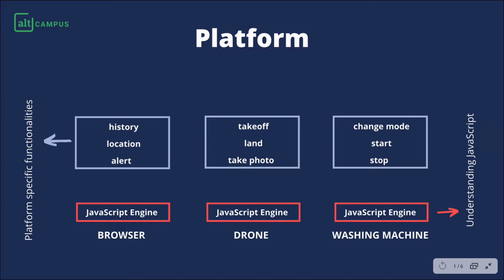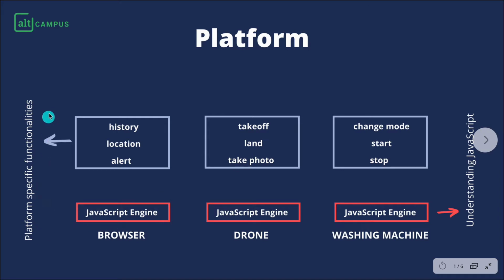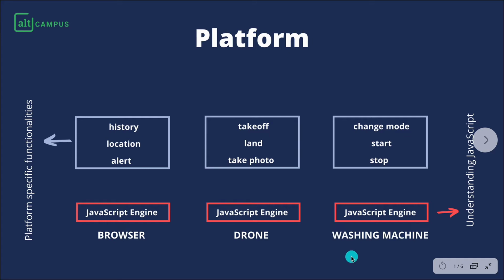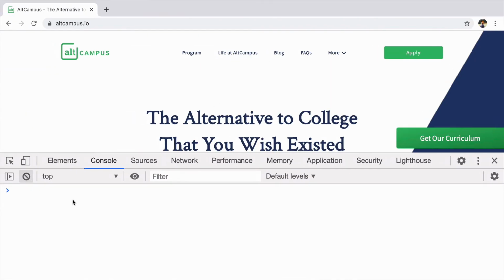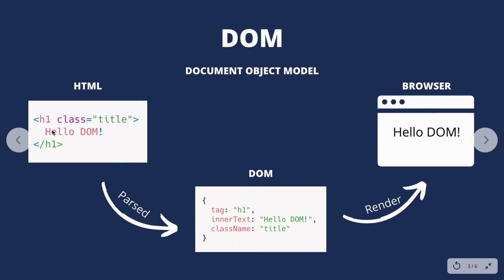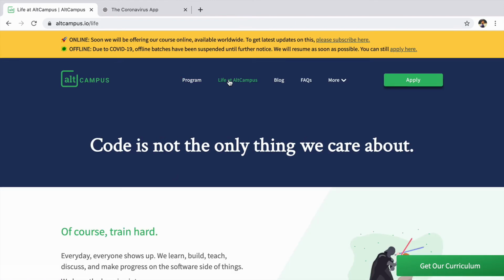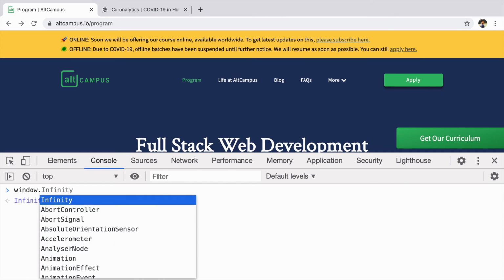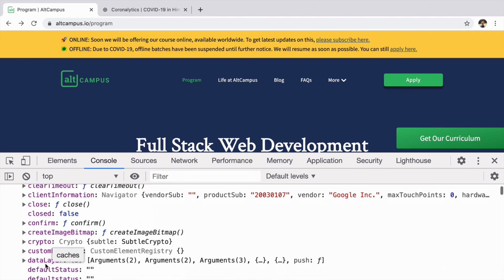JavaScript Browser Environment: DOM, BOM, and Window Object Explained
This video explains how JavaScript runs in different environments, with a focus on the browser. You'll learn about the Document Object Model (DOM) for interacting with web pages, the Browser Object Model (BOM) for browser-specific features, and the window object that serves as the root for all browser APIs.

Understanding these concepts is essential for manipulating web pages and building interactive websites. This lesson lays the foundation for working with the DOM in JavaScript.

Timeline
0:00 Why JavaScript was created
0:03 Adding interactivity to browsers
0:48 JavaScript environments
1:35 Extra browser functionality
2:20 Writing code along
3:13 Document Object Model (DOM)
4:00 Browser Object Model (BOM)
4:56 Window history and info
5:44 Window as global root